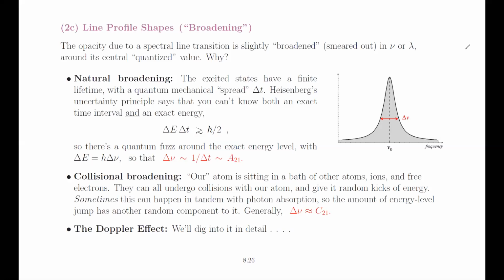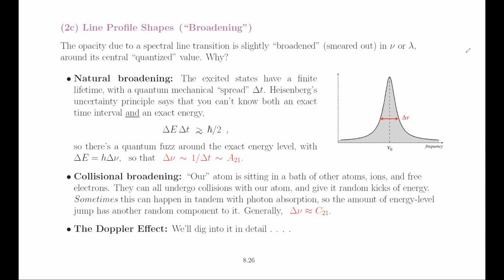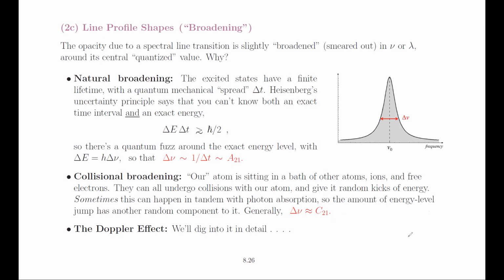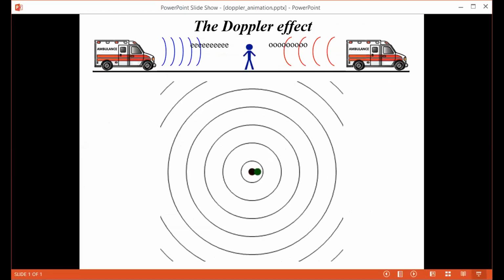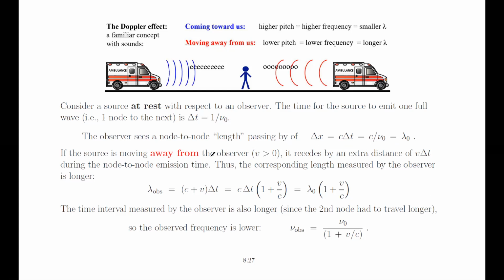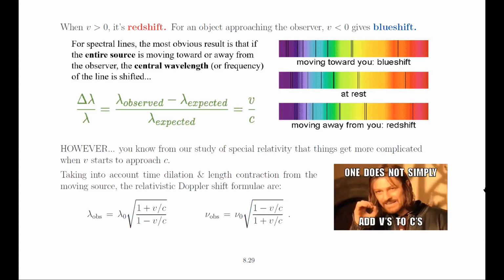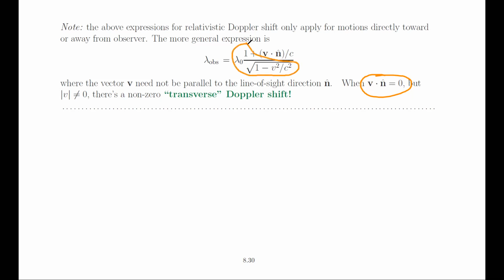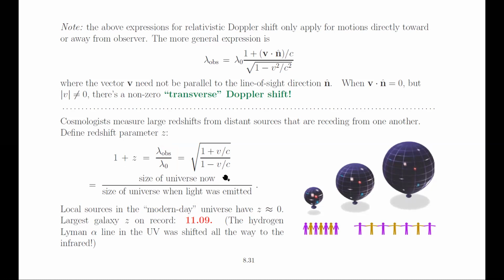April 16 (lecture 3 of 4): Line Broadening & the Doppler Effect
This is the third of 4 videos for Thursday, April 16. Here we begin discussing why spectral lines have a finite width in the spectrum.  In addition to broadening from Heisenberg's uncertainty principle and random collisional kicks, we start discussing the Doppler effect, which can shift photon frequencies to higher or lower values. This video covers pages 8.26 to 8.31 of the lecture notes.